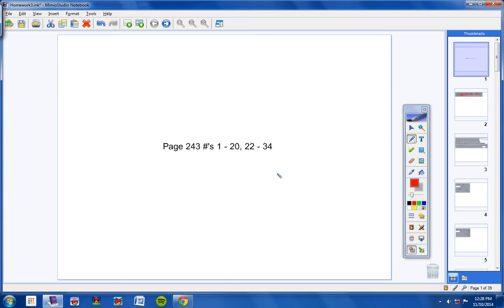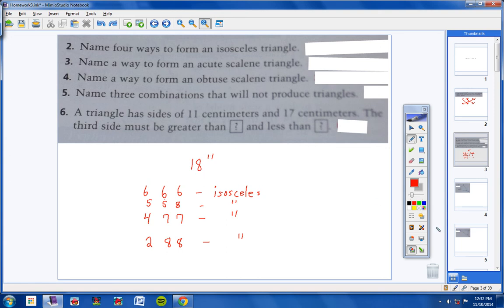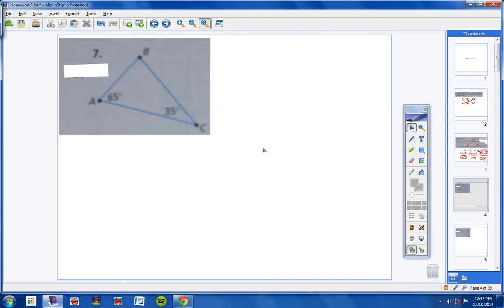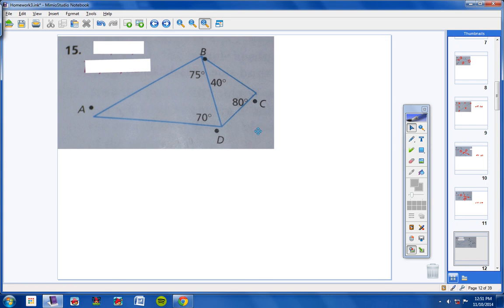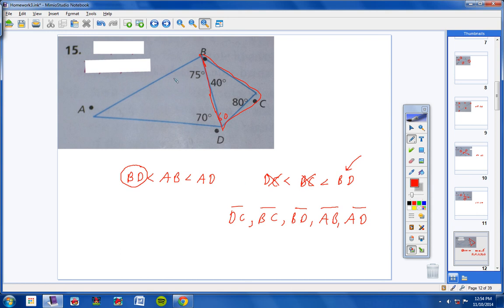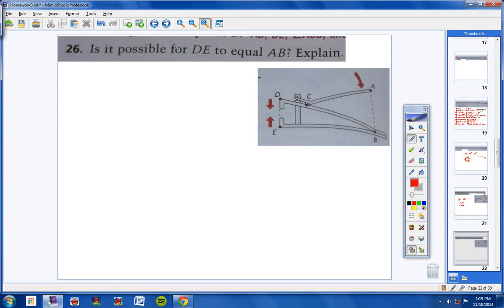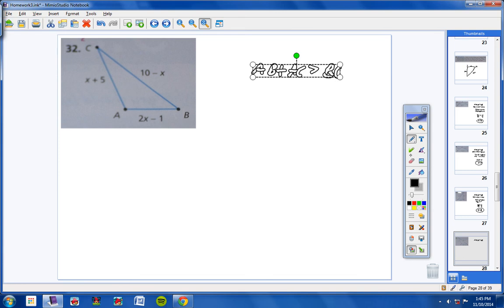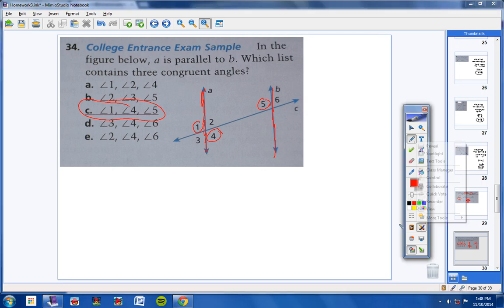Geometry Track 1 Lesson 5.4 Homework